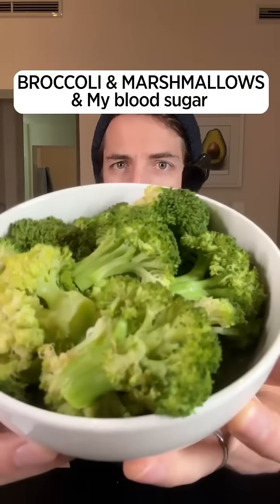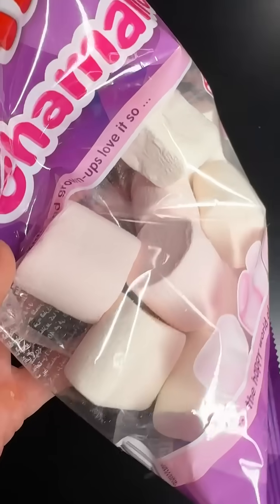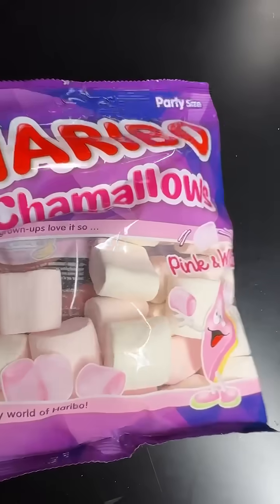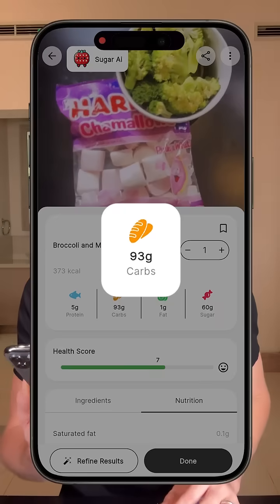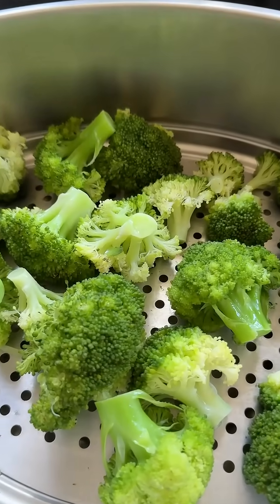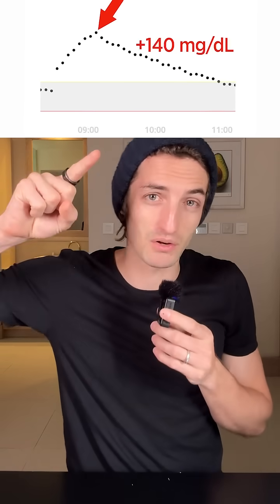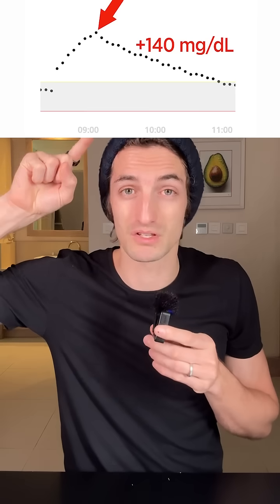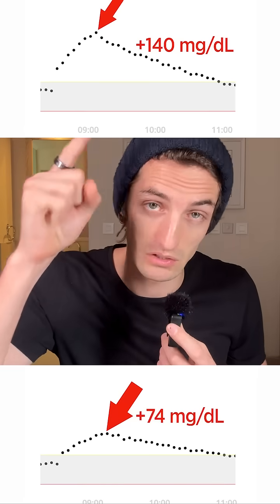Broccoli & Blood Glucose. What does broccoli with marshmallows do to blood sugar?